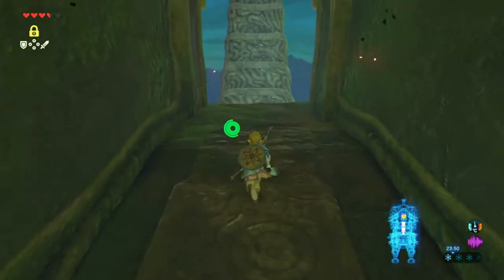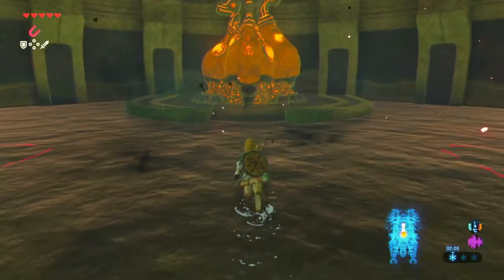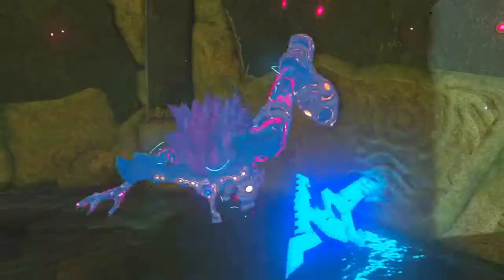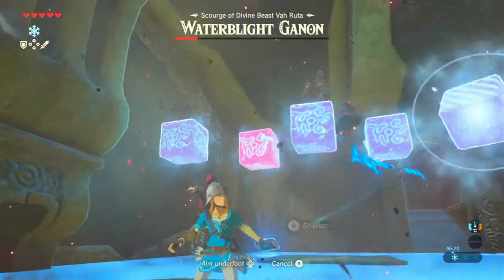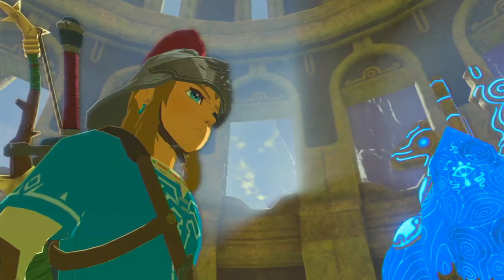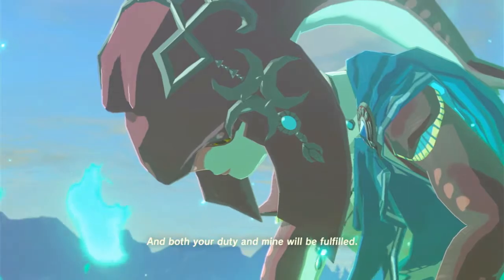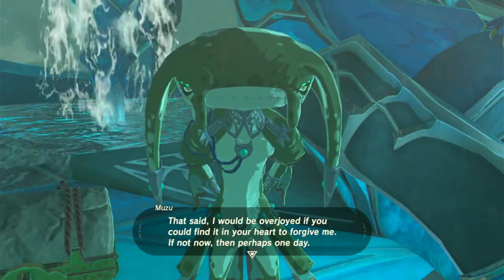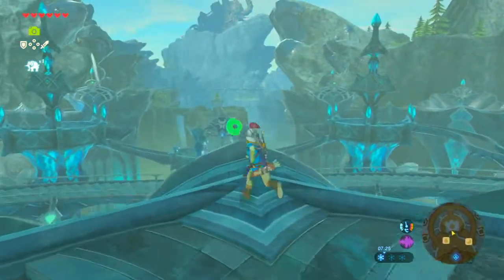The Legend Of Zelda Breath Of The Wild Episode 37 Taking Control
Finishing divine beast Vah Ruta.
It plays the victory theme from age of calamity, very cool.